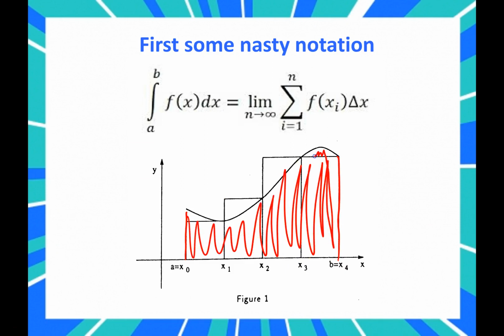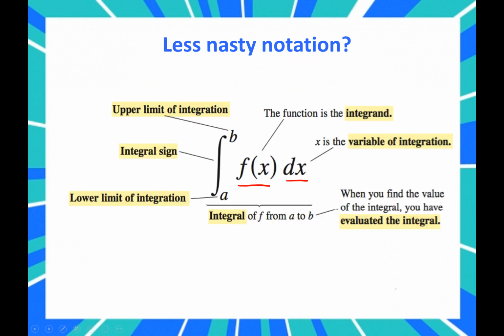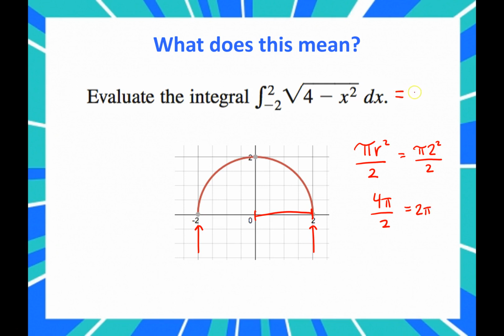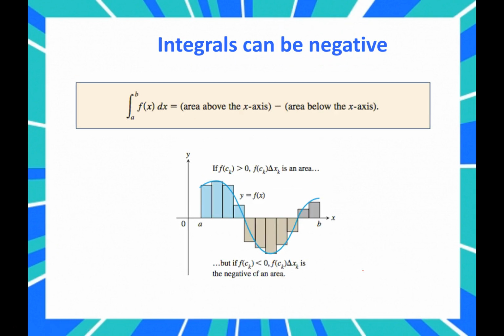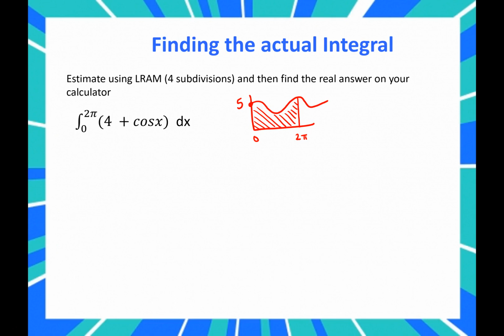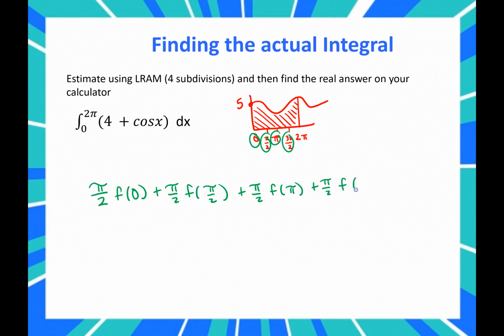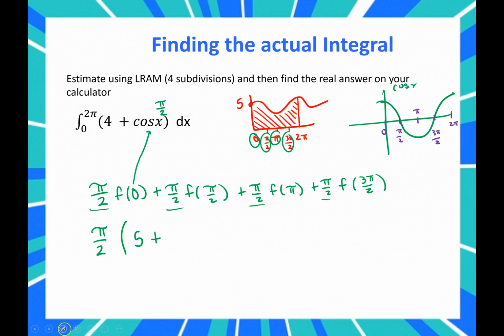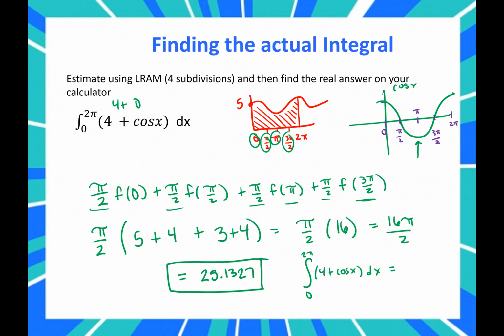34. Integration Basics and Trig Integral